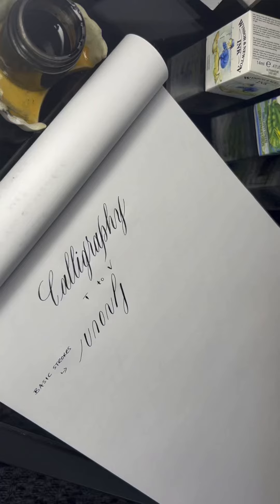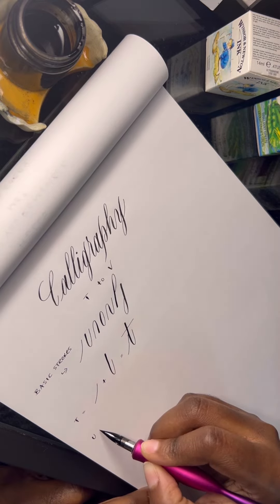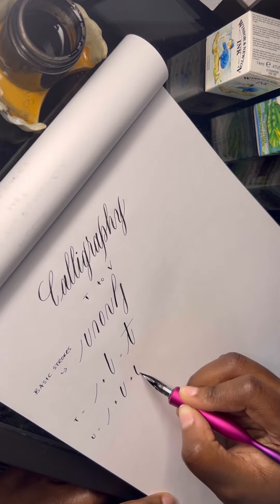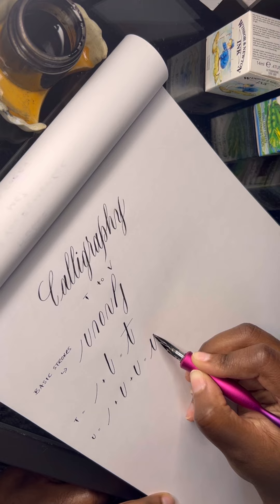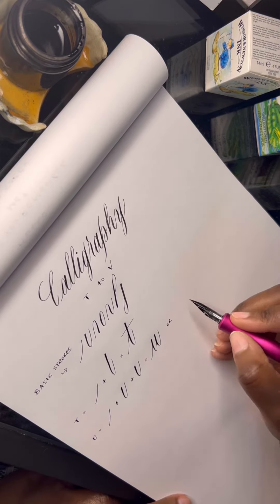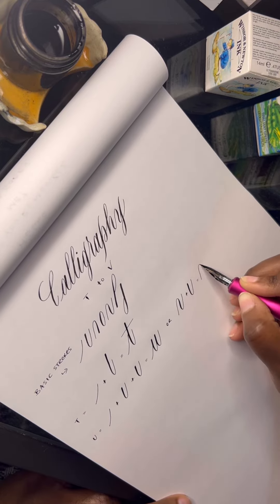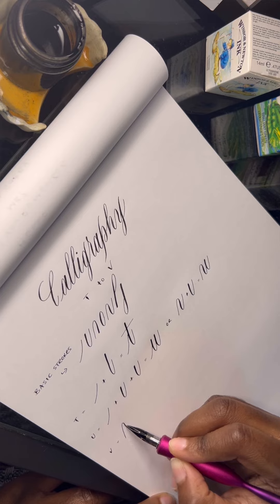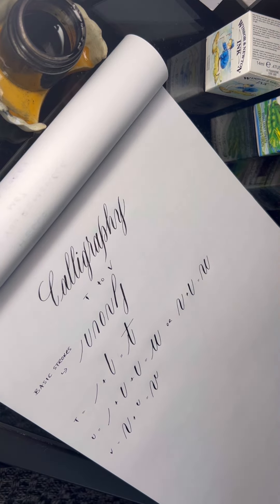Release The Calligrapher Inside - Letter T to V